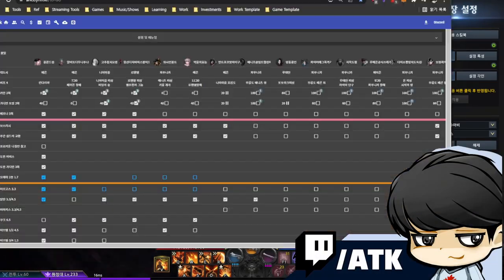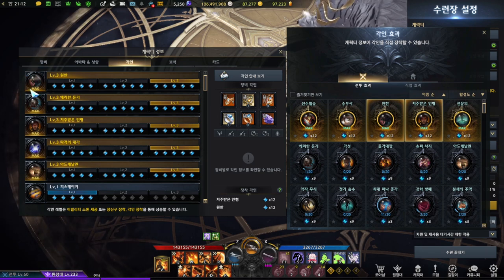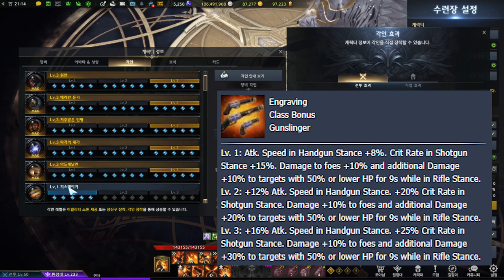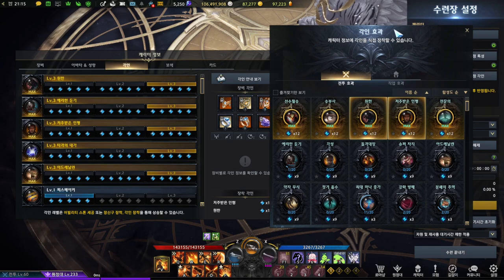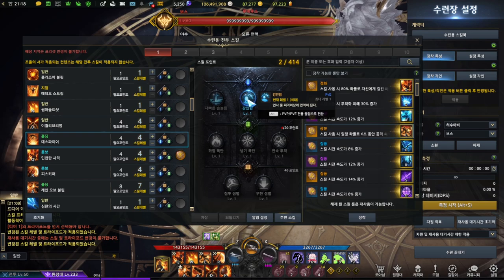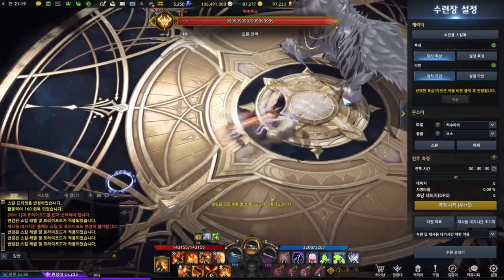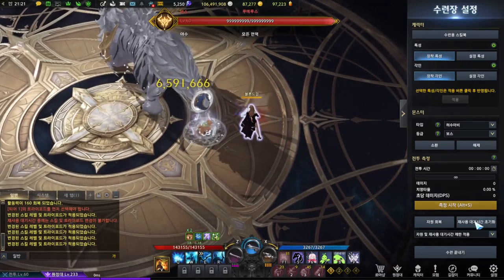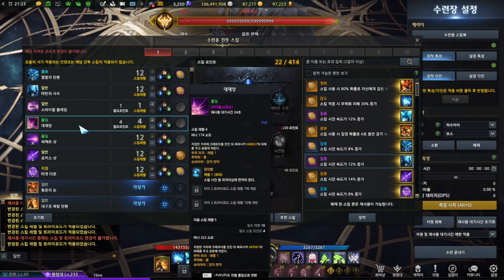LOST ARK - How does Gunslinger play? Engravements/Tripods Talk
Sorry folks, while editing this I realized doing this on live stream and edit to put it up on youtube hurts the overall quality, I don't like how I keep repeating things becuase I needed to pull off information live. Sorry in advance, in the future if I happen to make more detailed videos I'll be sure to record it separately next time.